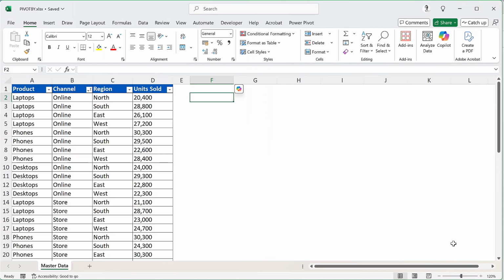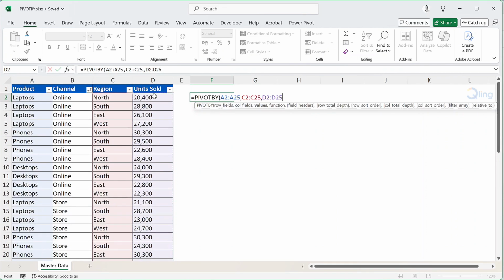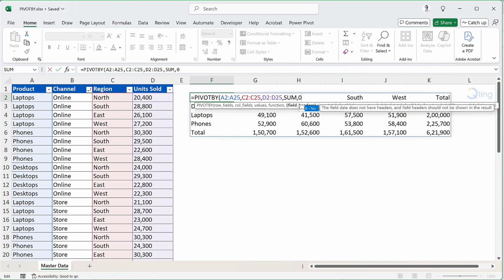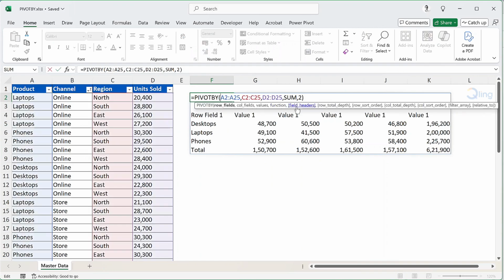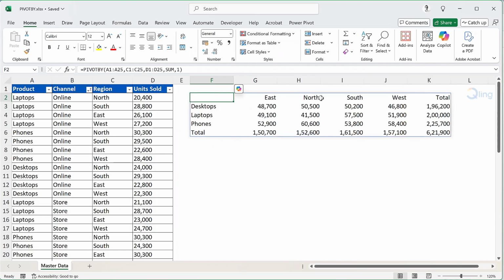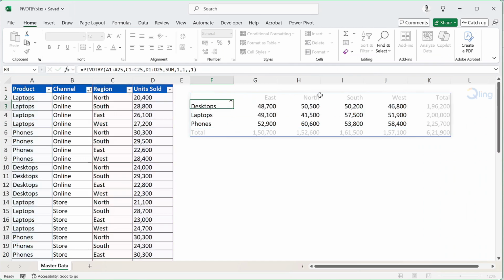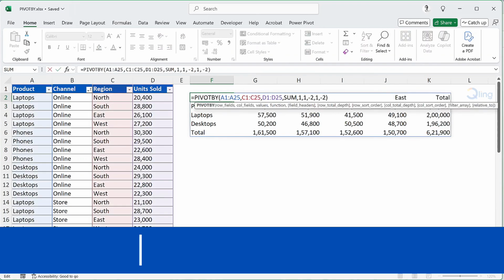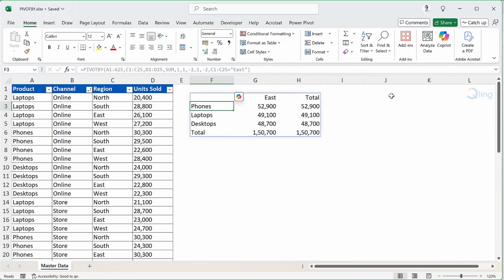New PIVOTBY Excel Function Changes Everything—Here’s Why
PIVOTBY Excel Function - A game changer!

Meet the new PIVOTBY Function - a new Excel function that gives you the power of a PivotTable using just a formula.

In this video, you’ll learn how to use the PIVOTBY Function to summarize your data across both rows and columns, without needing to insert a traditional PivotTable.

This function reduces your dependency on functions like SUMIFS, AVERAGEIFS, MAXIFS and many more, especially when working with two dimensional data.

Perfect for Excel 365 users who love working with dynamic formulas and cleaner spreadsheets.

00:00 - Introduction
00:39 - How does the PIVOTBY function work?
01:48 - Displaying or hiding headers with PIVOTBY
03:35 - Displaying or hiding totals with PIVOTBY
03:57 - Sorting data using PIVOTBY
04:56 - Filtering data using PIVOTBY